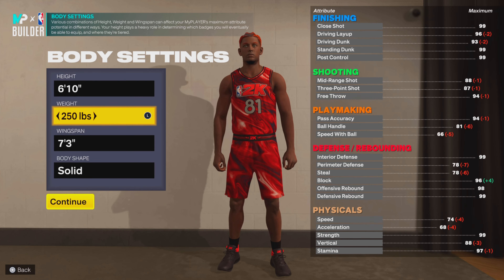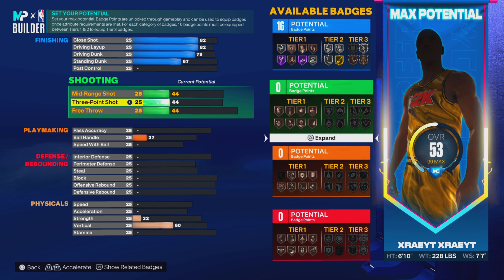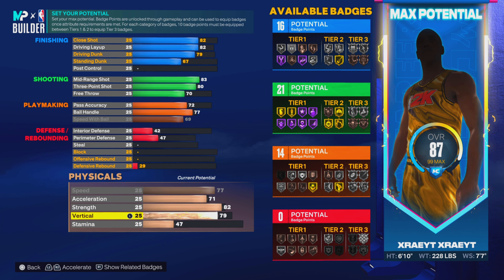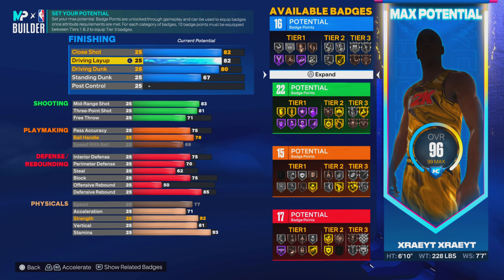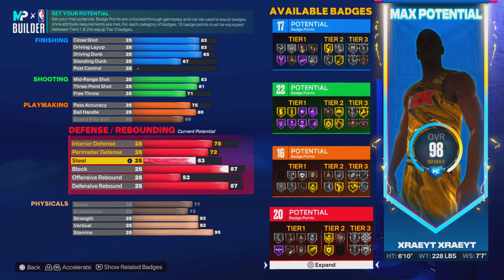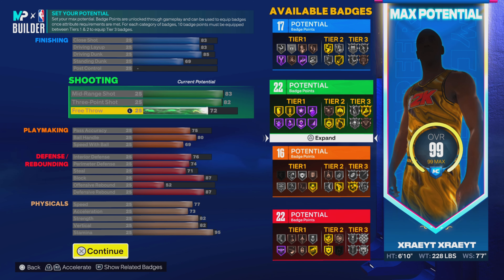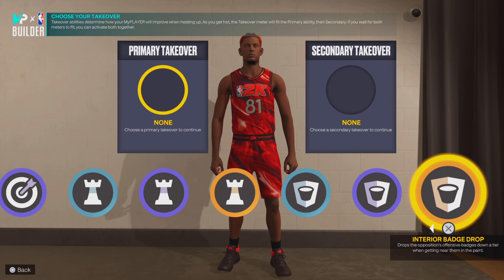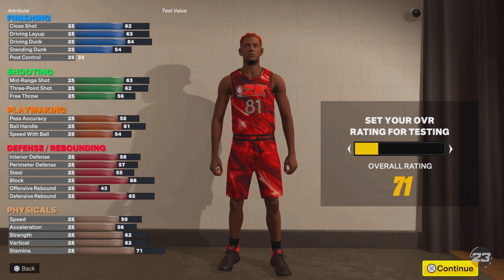BEST 6'10 ISO 3-LEVEL SCORER BUILD in NBA 2K23!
2K23 BEST 6’10 ISO BUILD!